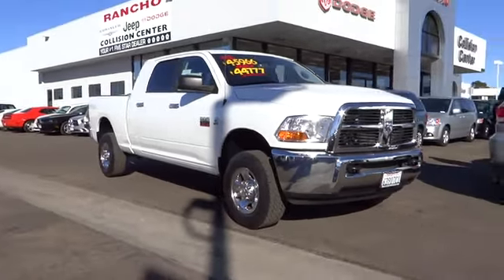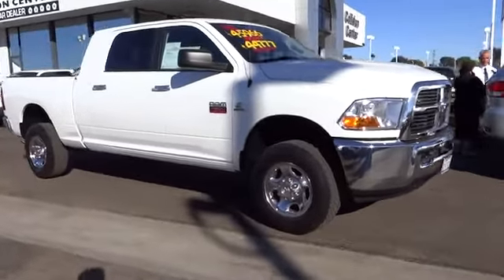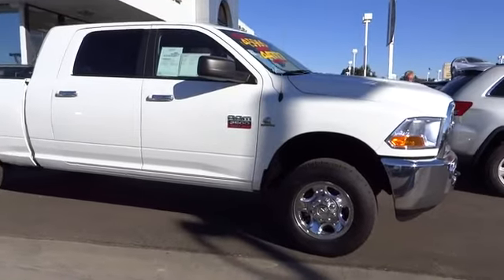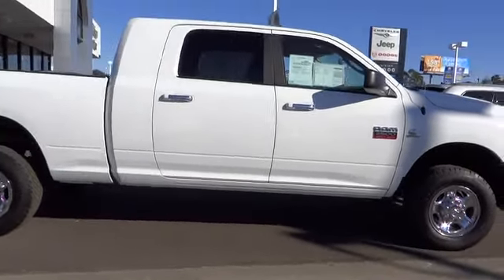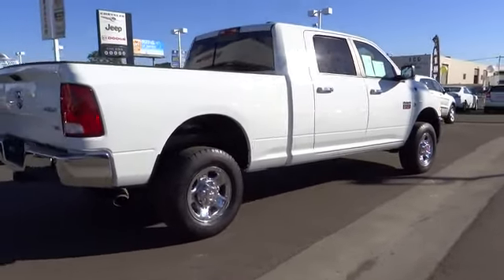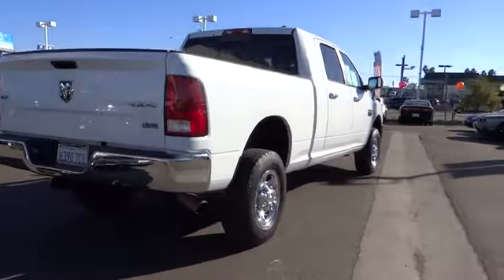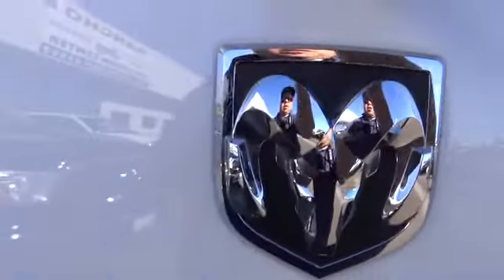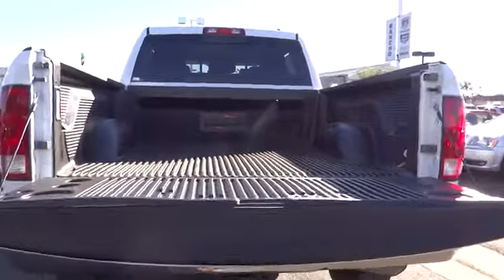2012 RAM 2500 - truck San Diego Escondido Carlsbad Kearny Mesa Oceanside San Diego CA CG14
2012 RAM 2500 4WD MEGA CAB 160.5 SLT

Rancho Chrysler
8010 Balboa Avenue

Rancho Chrysler Jeep Dodge presents this CARFAX 1 Owner 2012 RAM 2500 T with just 26883 miles. Represented in WHITE. Reasonably priced at $43988. Price does not include government fees and taxes, any finance charges, any dealer document preparation charge, and any emission testing charge. Options and Safety Features: Nicely equipped with Advanced multistage front air bags, Child safety door locks, Dual-note horn, Electronic stability control, Front height-adjustable shoulder belts, Supplemental front seat side air bags, Supplemental side air bags, Supplemental side curtain front & rear air bags, Tire pressure monitoring display. At Rancho Chrysler Jeep Dodge, you can be sure that your experience is our #1 priority. We will always do business in a manner that represents our core values of integrity, transparency, professionalism and teamwork.